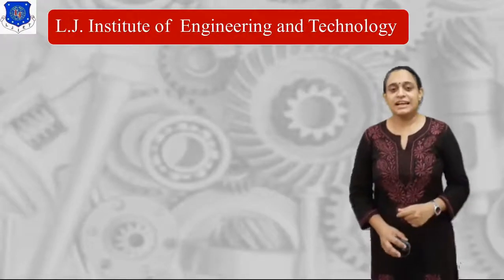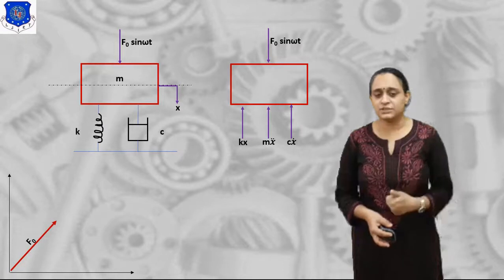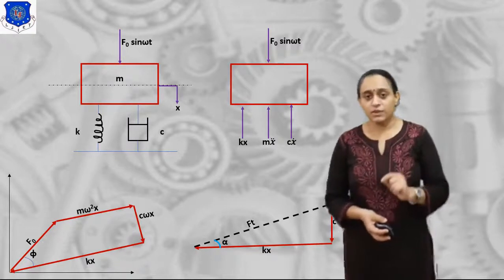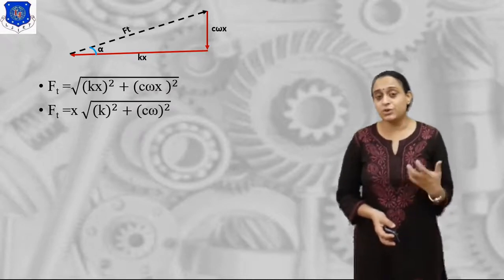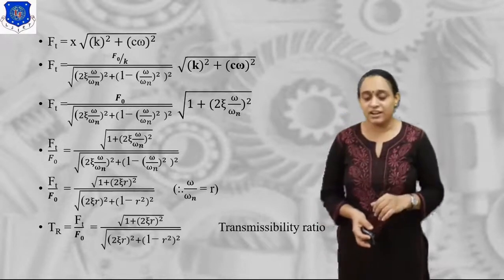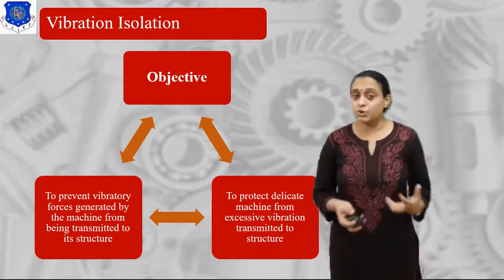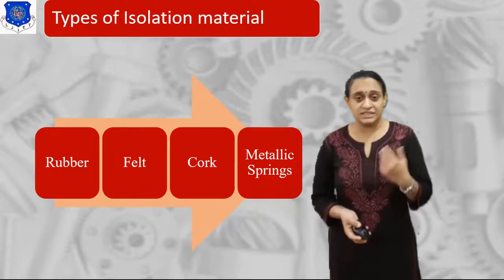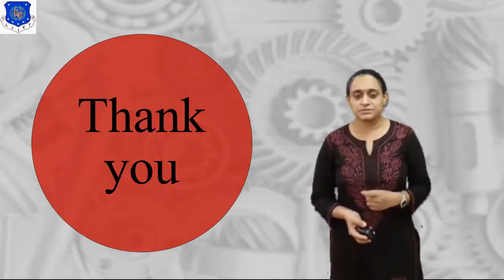L 30 Explanation of Force Transmissibility and Vibration Isolation | Forced Damped vibrations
Online Lecture series of Dynamics of Machinery by MiliTrivedi LJIET LJ University

Dynamics of machinery, force transmissibility, isolation

Next Lecture Link-L 31 Force Vibration due to Base Excitation | Forced Damped vibrations | Dynamics of Machinery |